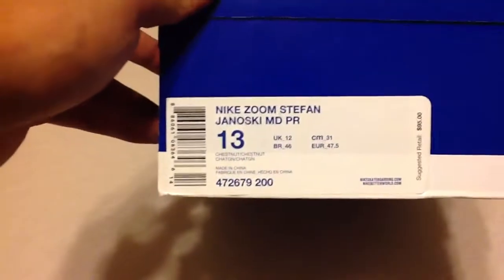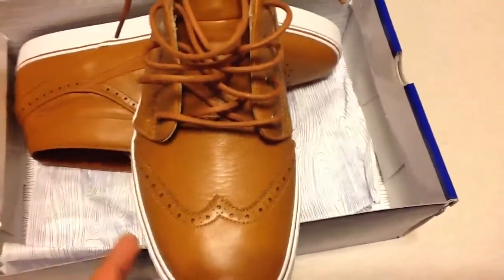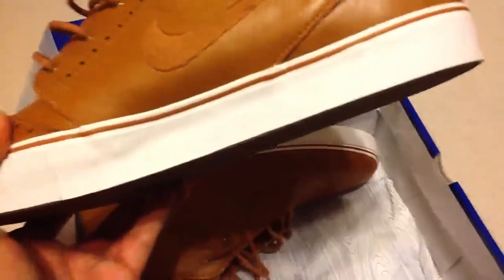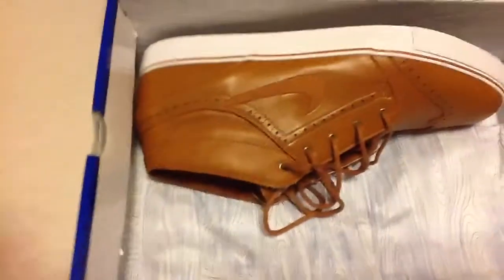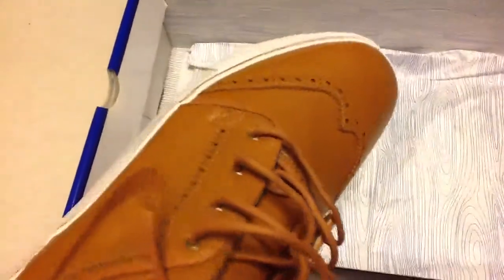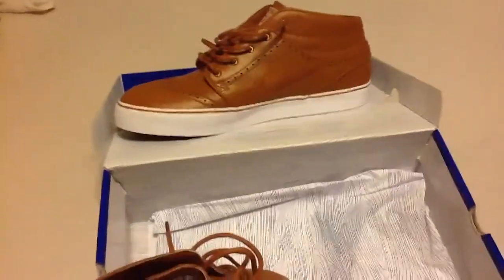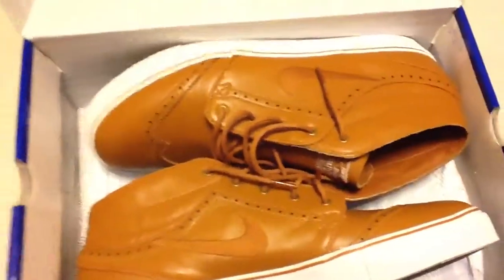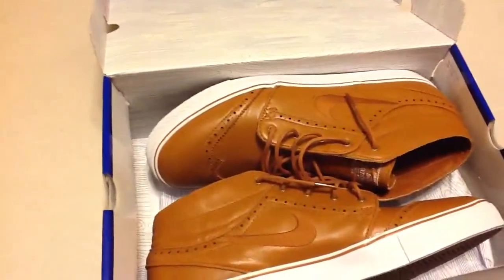Nike sb stefan janoski wingtip brogue chesnut review